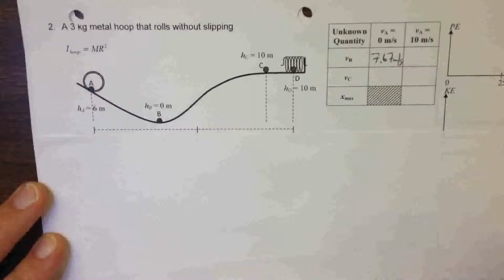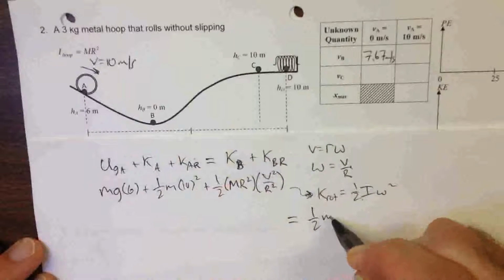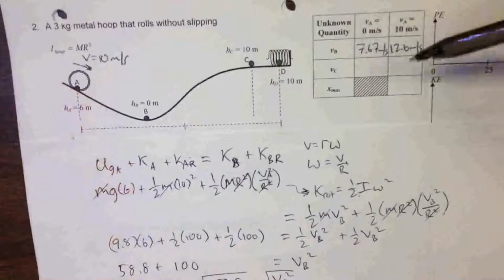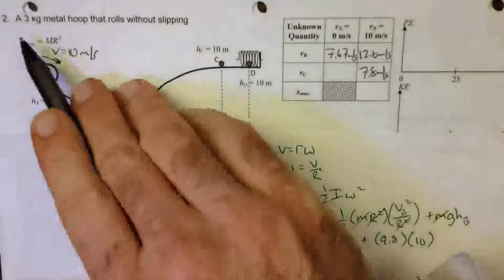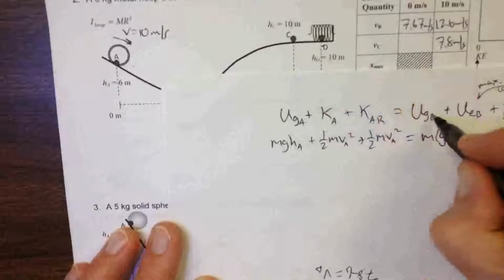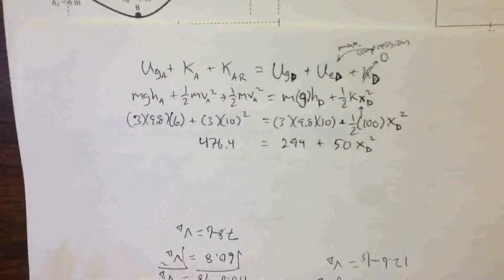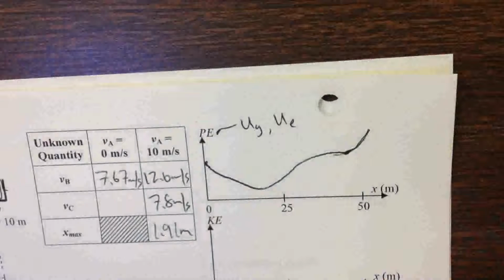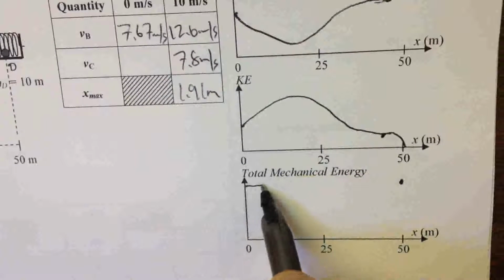Roller Coasters 2